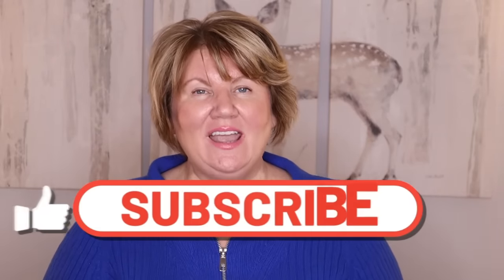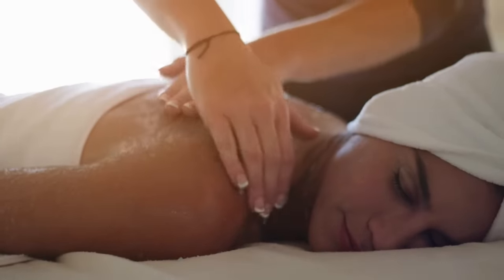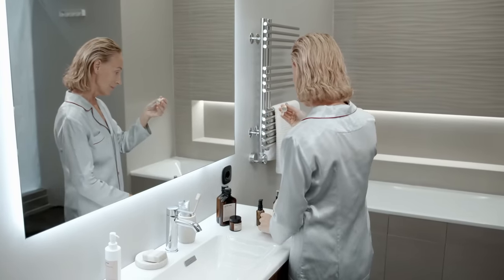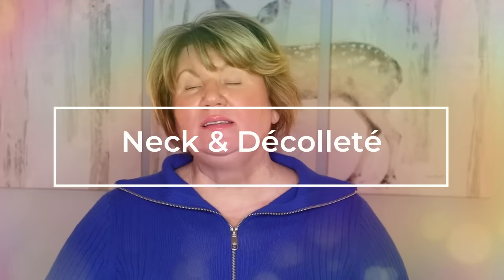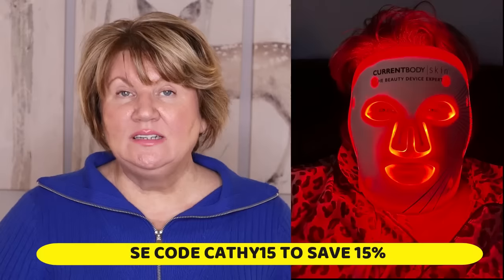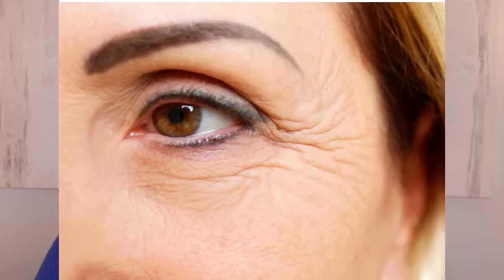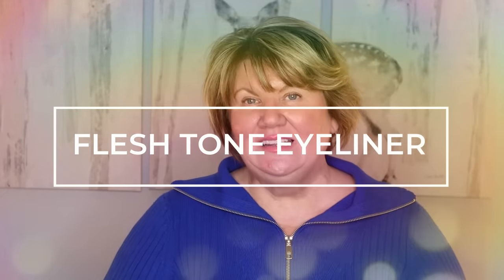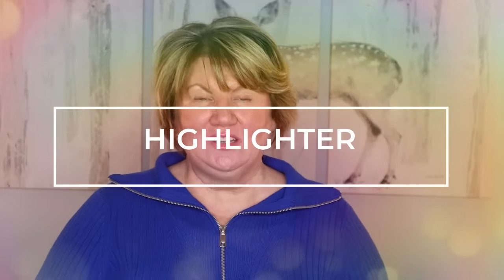Over 50? Stop Making These Makeup Mistakes That Age You!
Are you a woman over 50? Stop making these makeup mistakes that age you! In this mature makeup tutorial for women over 40 and for beginners to makeup, you will want to avoid these makeup and eye makeup mistakes that can make you look 10 years older. Instead, follow these tips for a younger, youthful glow and refreshed look!

Blue Sweater
It Cosmetics Powder Foundation (Light)
Deer Print

Dove Exfoliator
Skin Fix Scrub
Skin Fix Glycolic Cream
Clinique Exfoliator
Vaseline Moisturizer

PCA Skin Vitamin C
Paula's Choice Vitamin C
L'Oreal Vitamin C

Elemis Cleansing Balm
PCA Skin Cleansing Oil
Farmacy Cleansing Balm

Olay Retinol

Currentbody Skin Hand Perfector
Currentlbody Skin LED Mask

EltaMD Tinted Moisturizer
First Aid Beauty Tinted SPF
L'Oreal Anti Redness BB Cream

Charlotte Tilbury Eyeliner (Nude)
L'Oreal Le Liner

Charlotte Tilbury Flawless Filter (Fair)
Charlotte Tilbury Highlight Wand